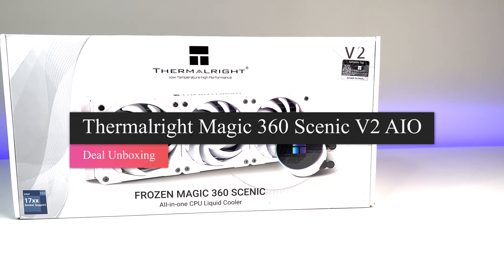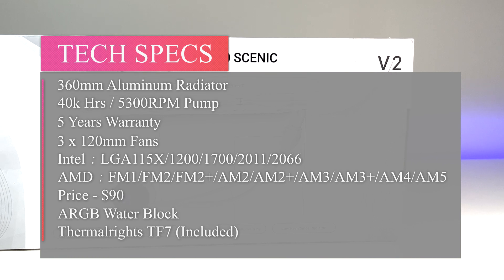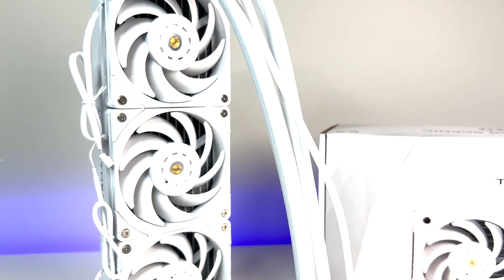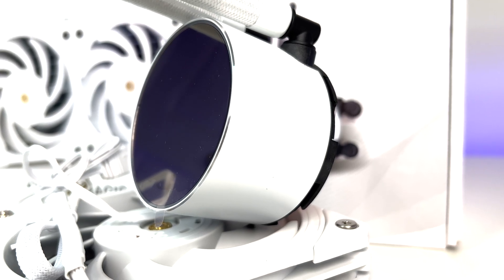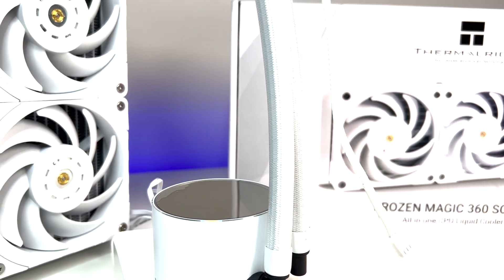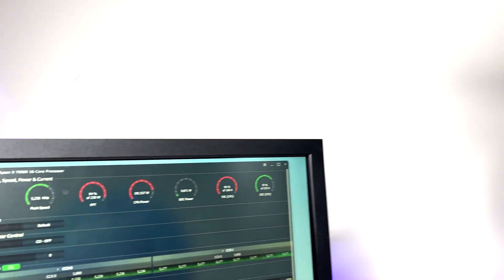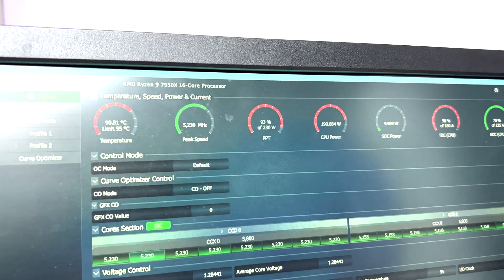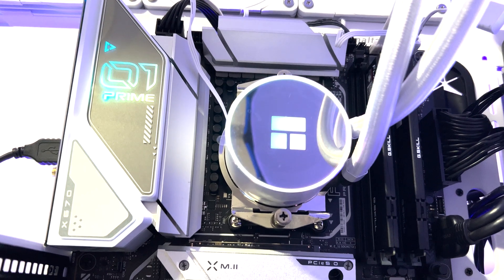Thermalright Frozen Magic 360 Scenic V2 AIO Review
Thermalright Frozen Magic 360 Scenic V2 AIO vs AMD 7950X CPU to see how well it performs.

▶ Thermalright 360mm AIO =